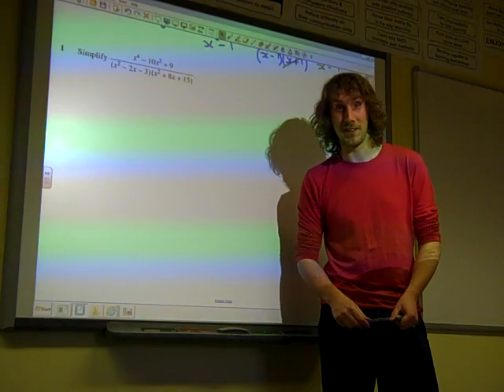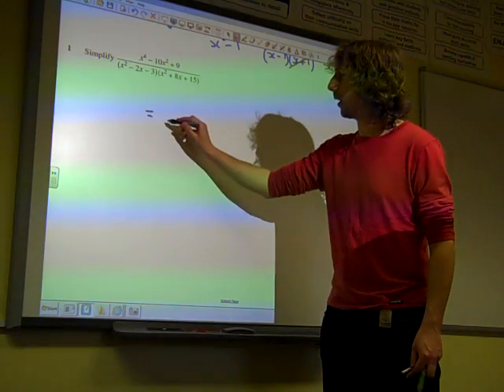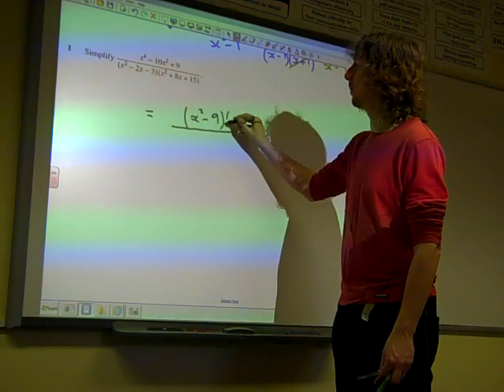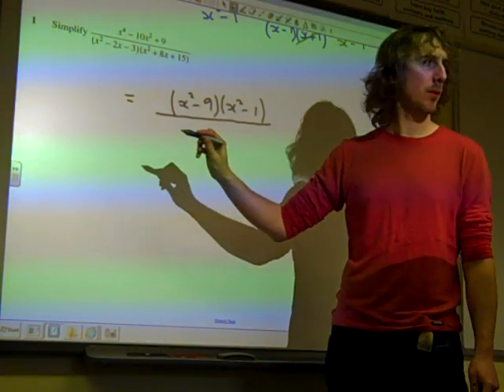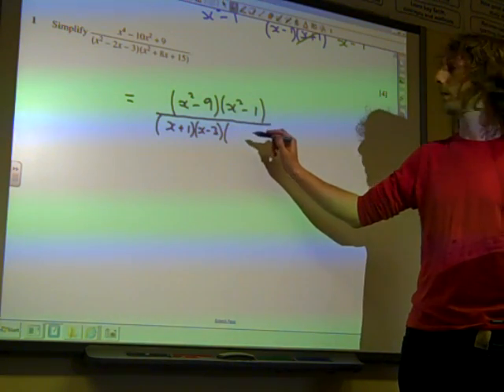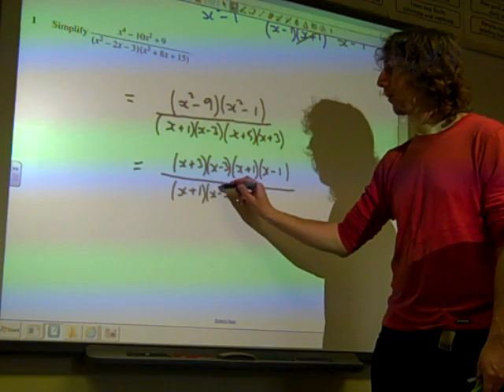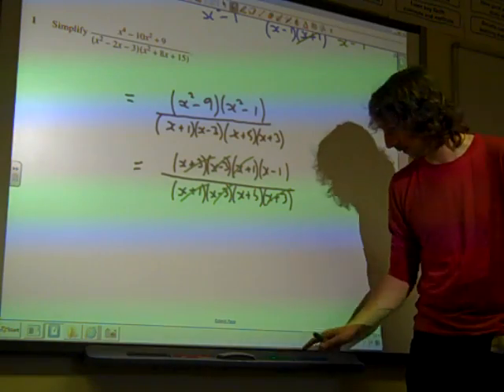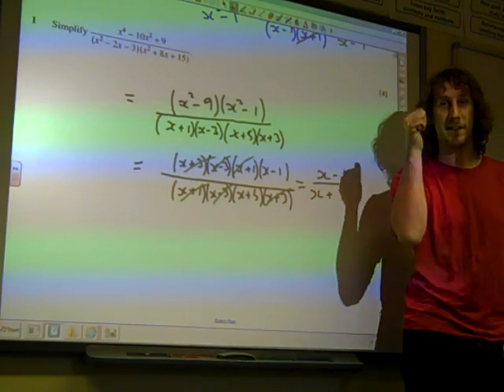C4 Rational Expressions OCR June 2011 q1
C4 Summer Revision lesson June 2012, simplifying rational expressions